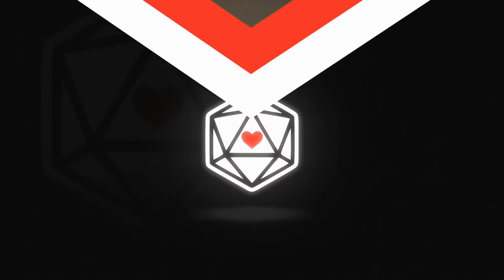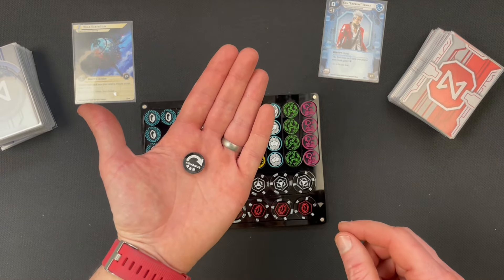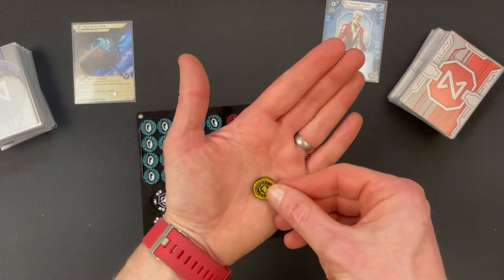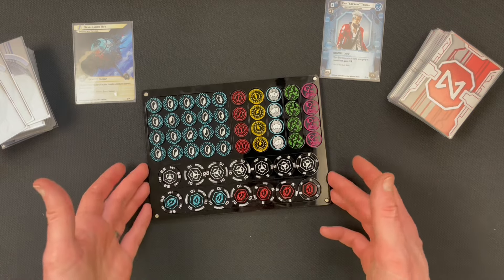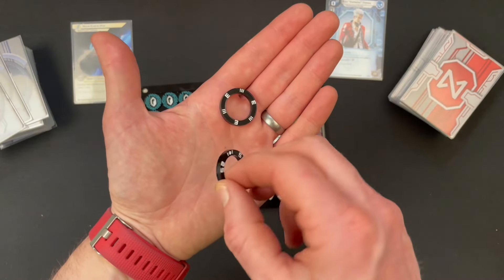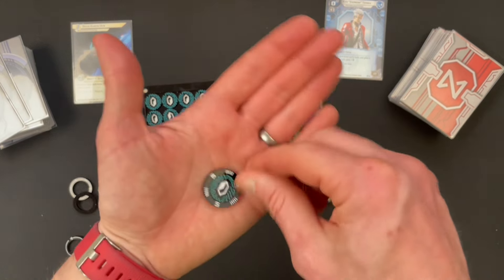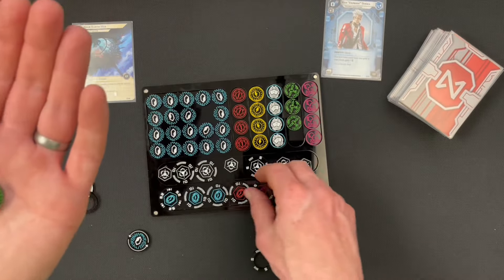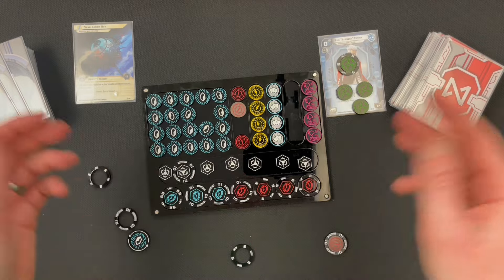Must have Netrunner Accessory - Netrunner Complete Token set with ingenious modifier Rings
The Netrunner Complete token set by Tabletop Upgrades gives everything two Netrunner players need to make runs and shore up servers in the exciting Cyberpunk game of Netrunner.